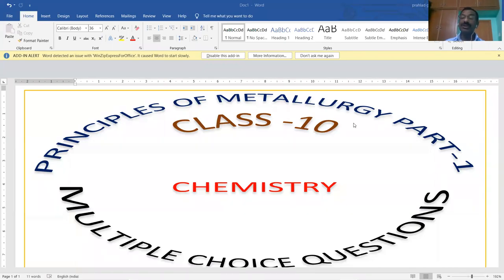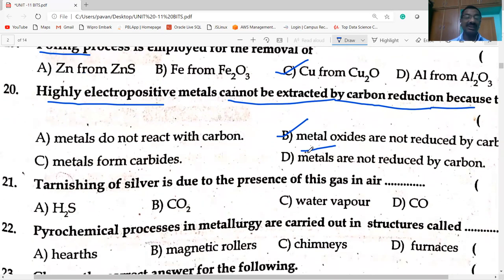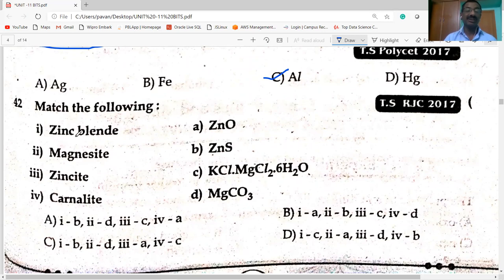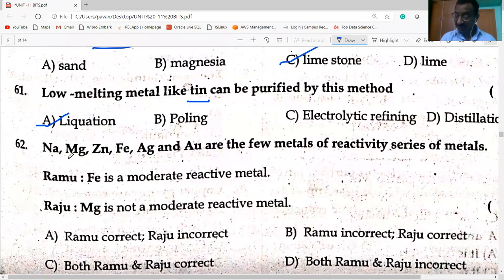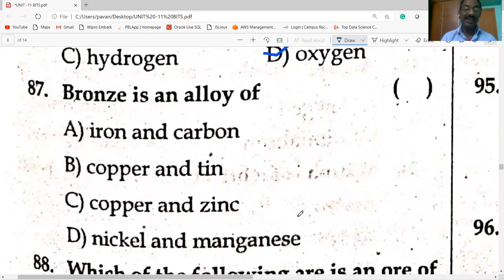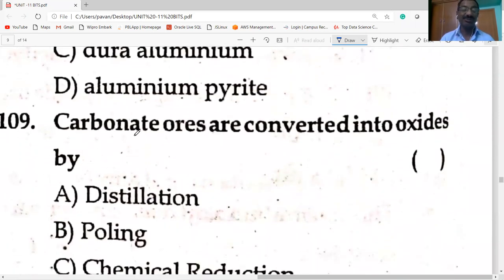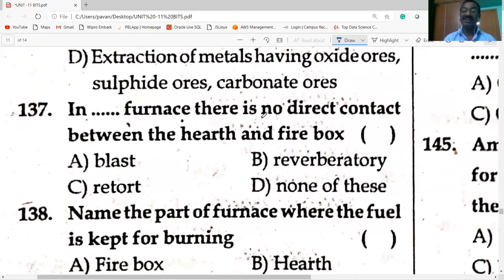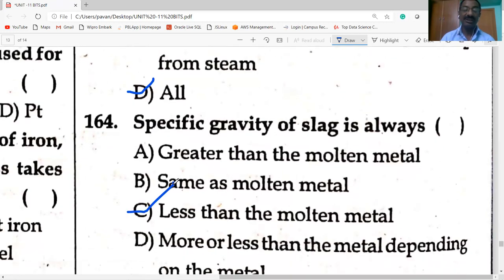PRINCIPLES OF METALLURGY MCQ'S PART-1/CLASS 10/ CHEMISTRY/ AP IIIT/ AP & TS/ TET/ DSC/ CBSE/ NCERT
This video gives information about MULTIPLE CHOICE QUESTIONS/ PRINCIPLES OF METALLURGY / CLASS 10/ CHEMISTRY/ useful for AP & TS / AP IIIT / CBSE/ NCERT/ TET/ DSC / ALL OTHER COMPETITIVE EXAMS . EXPLAINED IN  TELUGU.